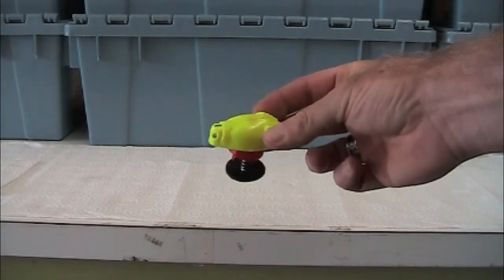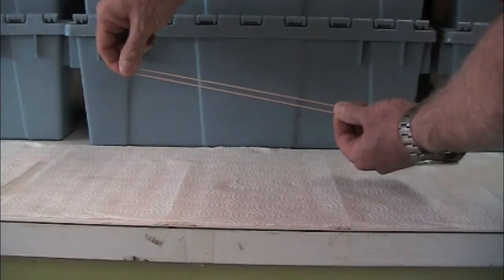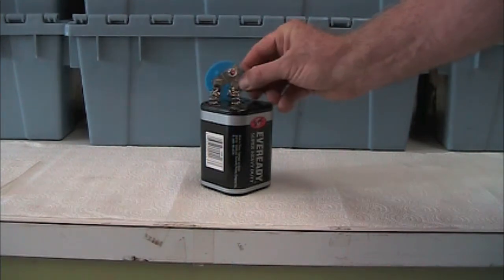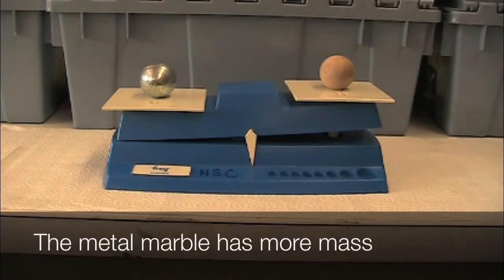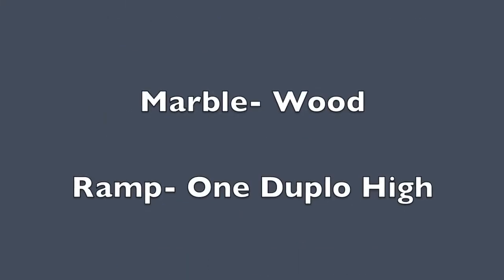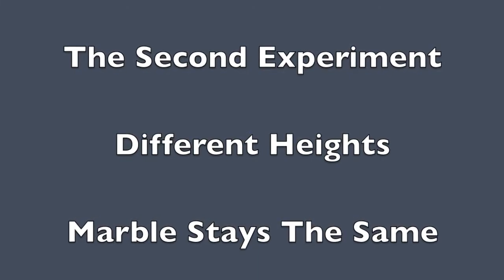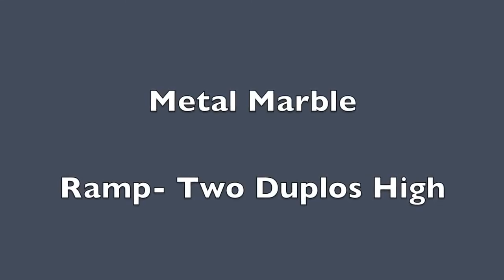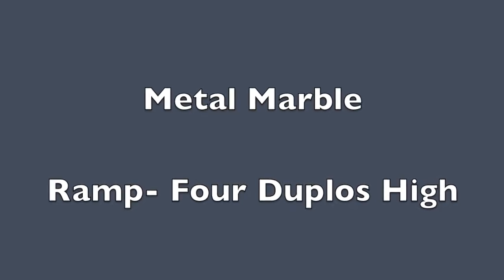Gravitational Potential Energy